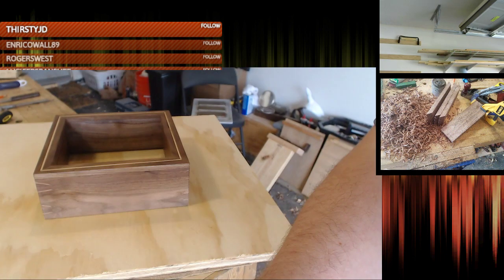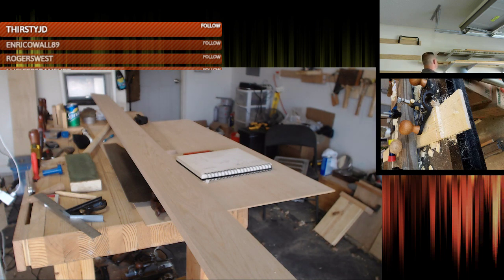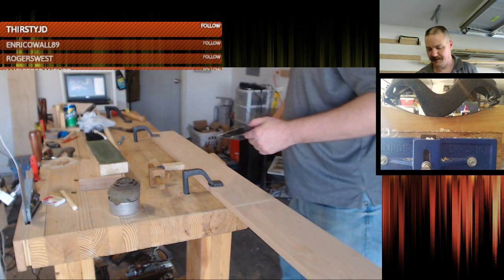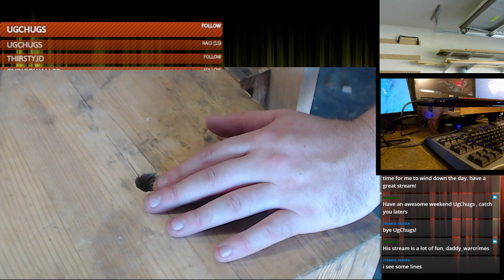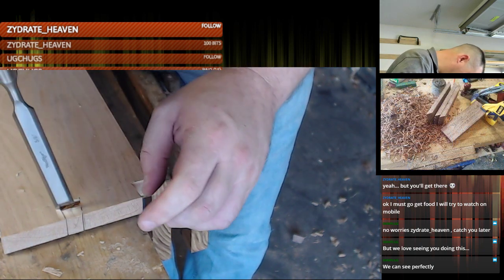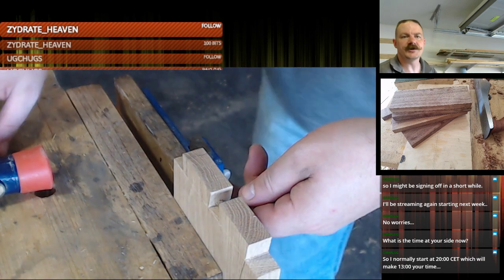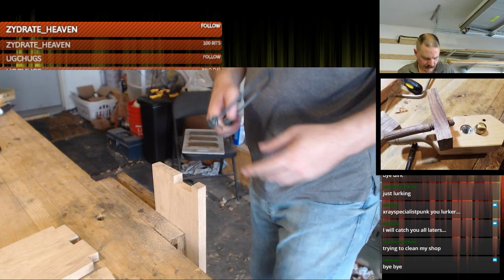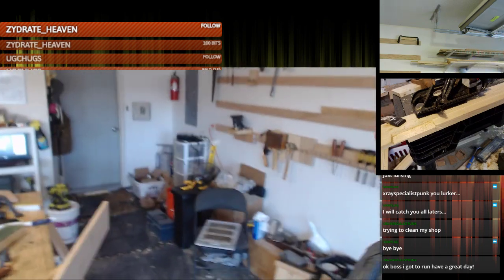Woodworking with Daddy Warcrimes - Saw Till 7 September 2018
Starting a new project: saw till with leftover red oak. I layout the basic design, and begin with cutting dovetails.